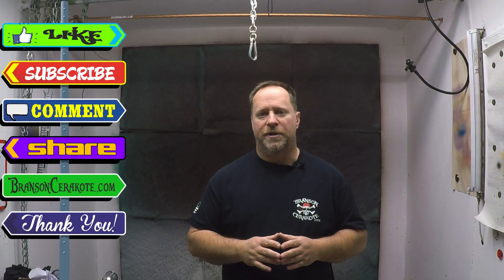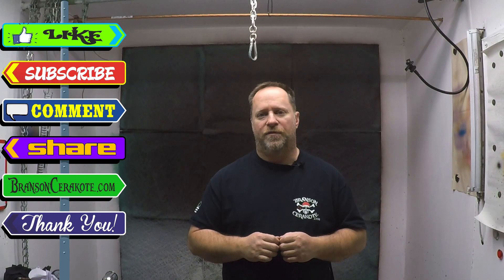Degreasing mistakes | Cerakote | Cerakote Prep | Branson Cerakote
John gives a quick tip on a common degreasing mistakes.